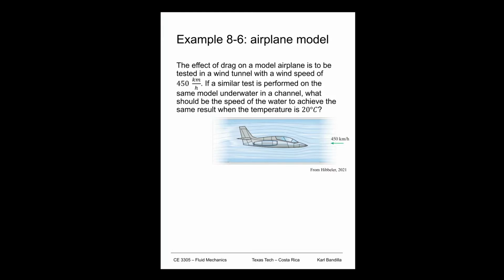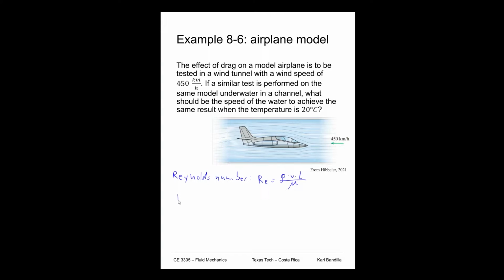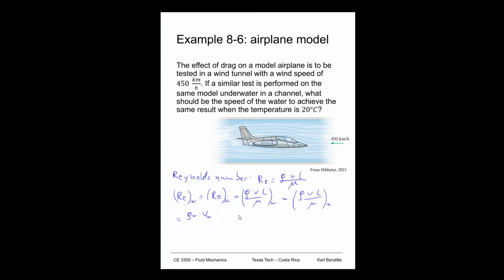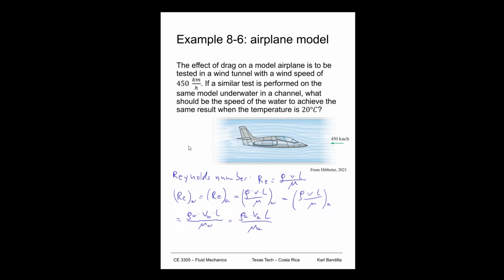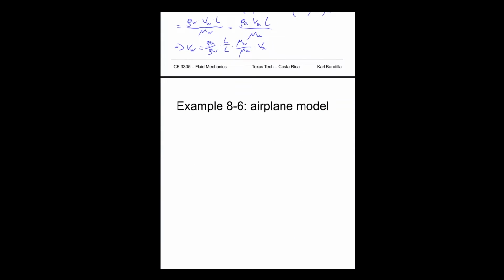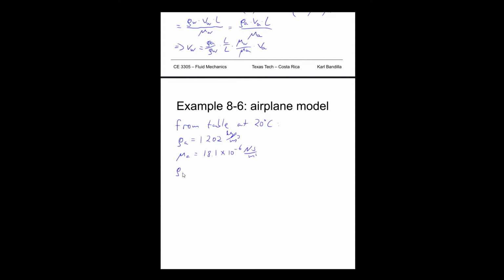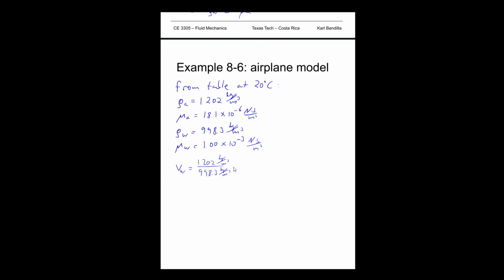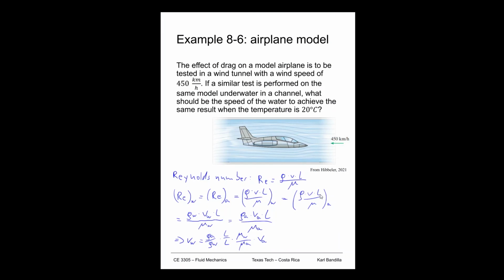Fluid Mechanics - airplane model - Example 8-6